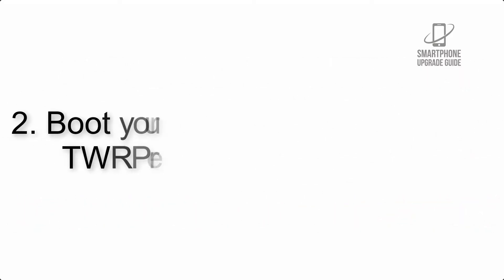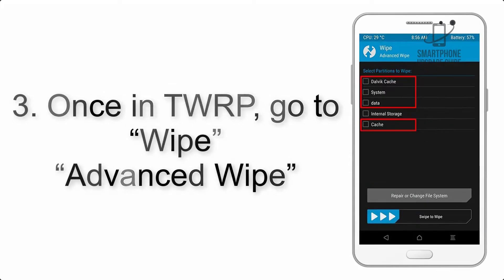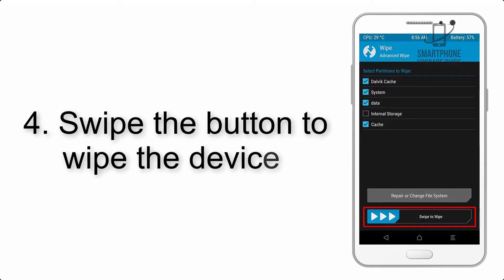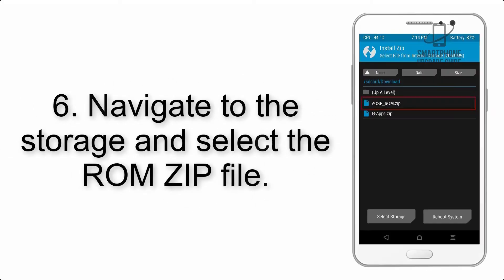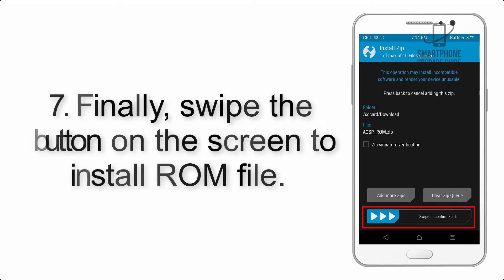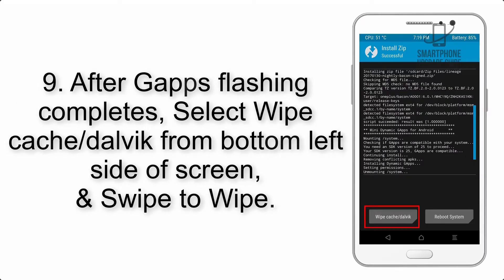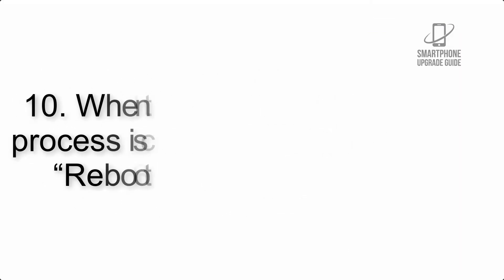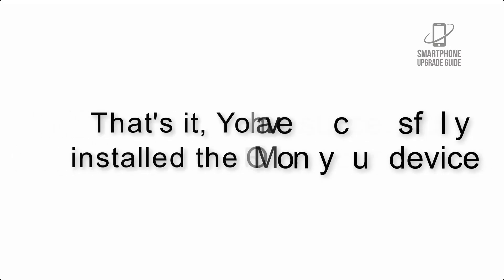Install Android 11 on Galaxy A40 (LineageOS 18) - How to Guide!